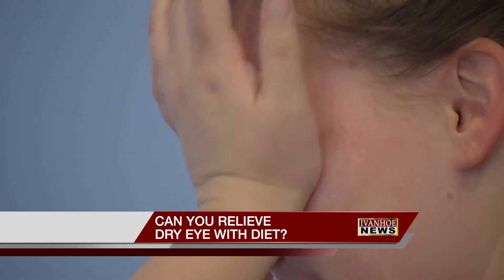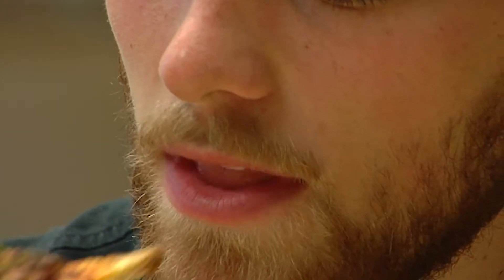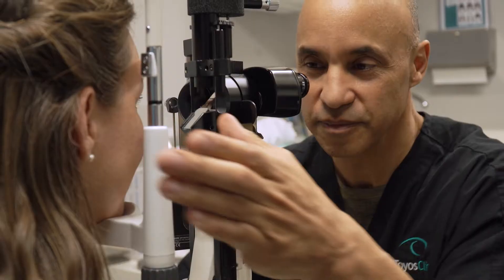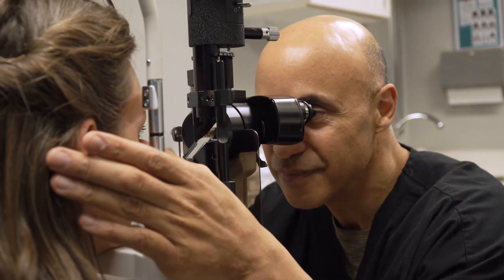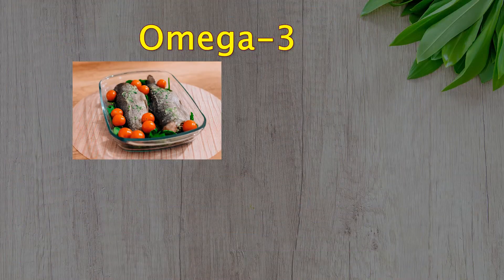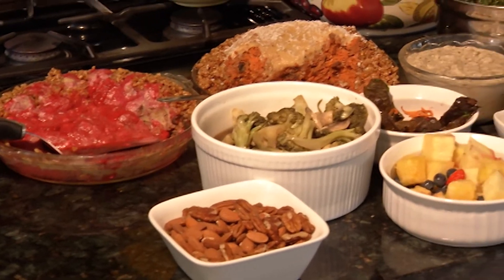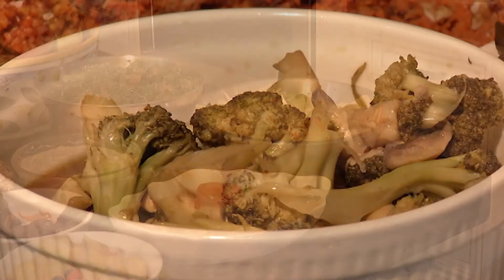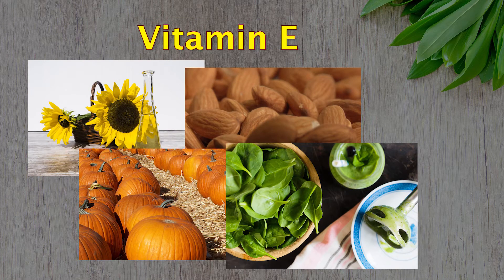CAN YOU RELIEVE DRY EYE WITH DIET?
It affects roughly 16 million Americans. Now research is showing the right diet could improve symptoms of dry eye